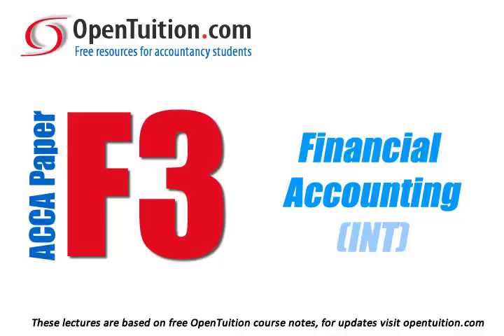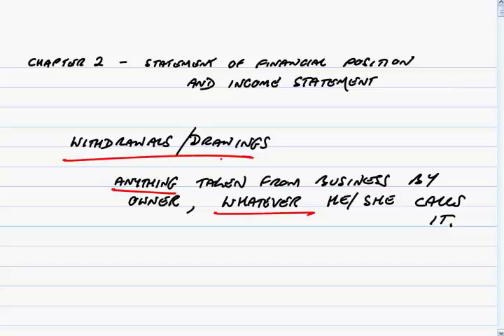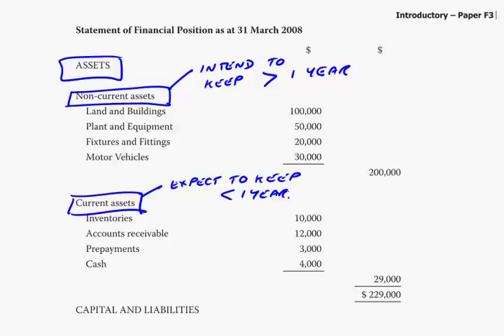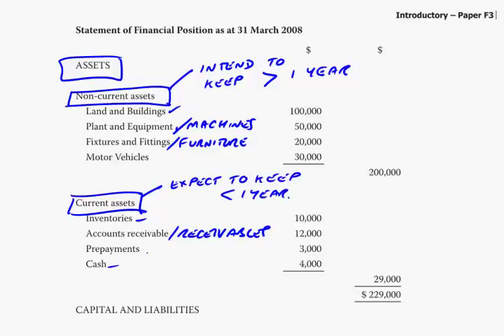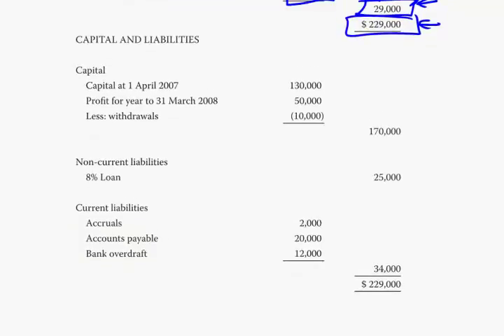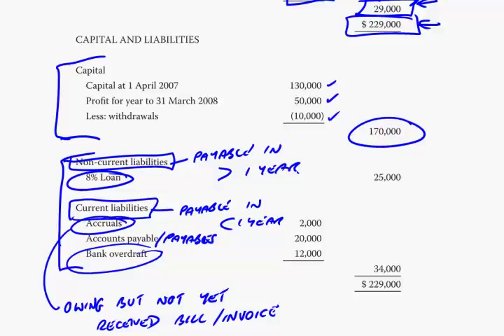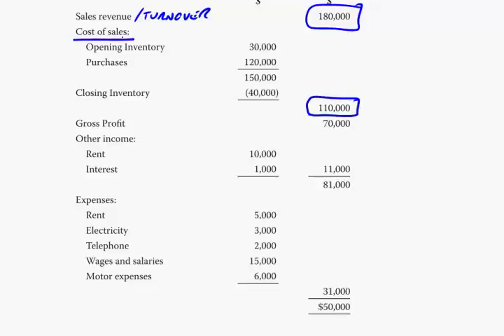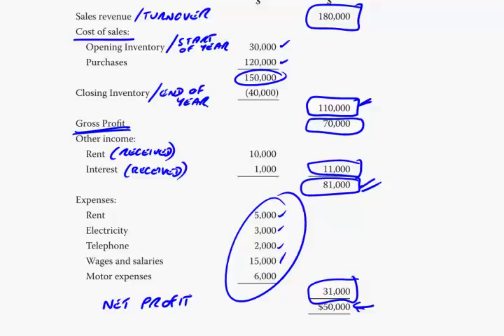ACCA F3 The Statement of Financial Position and Income Statement (part b)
Free lectures for the ACCA F3 Financial Accounting